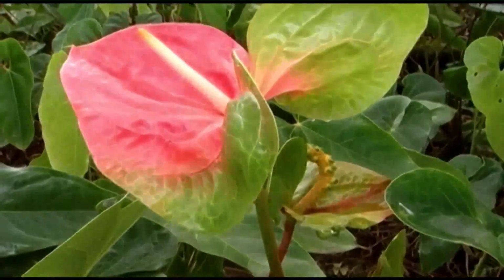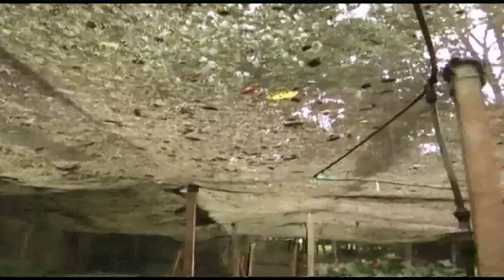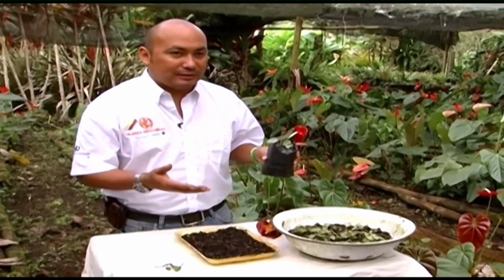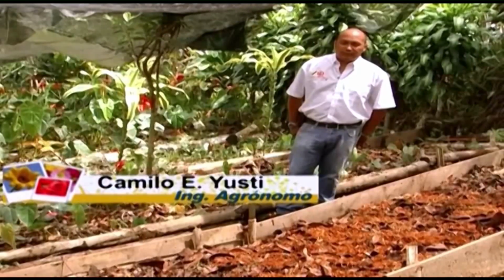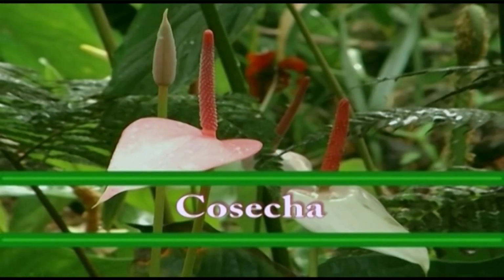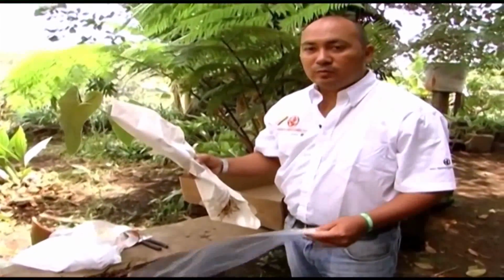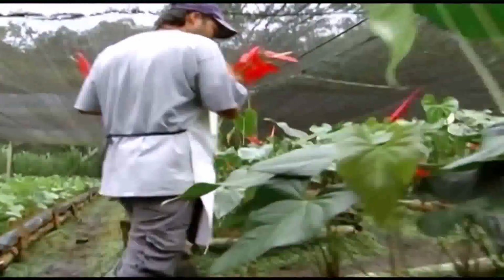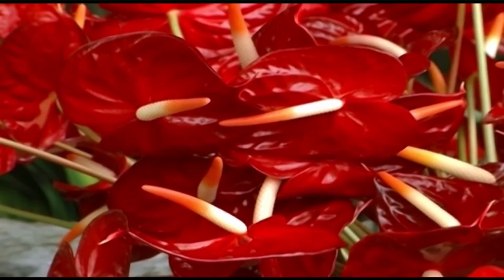How to cultivate anthuriums- TvAgro por Juan Gonzalo Angel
Anthurium (/ænˈθjuːriəm/; Schott, 1829), is a genus of about 1000 species of flowering plants, the largest genus of the arum family, Araceae.General common names include anthurium, tailflower, flamingo flower, and laceleaf.

The genus is native to the Americas, where it is distributed from northern Mexico to northern Argentina and parts of the Caribbean
Anthurium is a genus of herbs often growing as epiphytes on other plants. Some are terrestrial. The leaves are often clustered and are variable in shape. The inflorescence bears small flowers which are perfect, containing male and female structures. The flowers are contained in dense spirals on the spadix. The spadix is often elongated into a spike shape, but it can be globe-shaped or club-shaped. Beneath the spadix is the spathe, a type of bract. This is variable in shape, as well, but it is lance-shaped in many species. It may extend out flat or in a curve. Sometimes it covers the spadix like a hood. The fruits develop from the flowers on the spadix. They are juicy berries varying in color, usually containing two seeds.[10]

The spadix and spathe are a main focus of Anthuirium breeders, who develop cultivars in bright colors and unique shapes. Anthurium scherzerianum and A. andraeanum, two of the most common taxa in cultivation, are the only species that grow bright red spathes. They have also been bred to produce spathes in many other colors and patterns.[11]

Anthurium plants are poisonous due to calcium oxalate crystals. The sap is irritating to the skin and eyes.